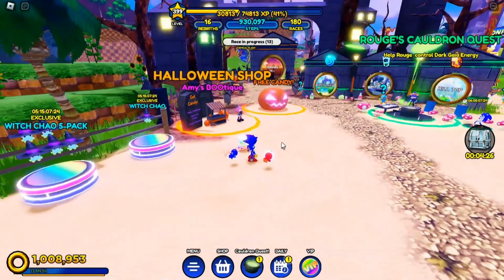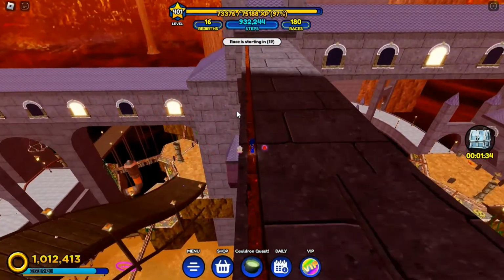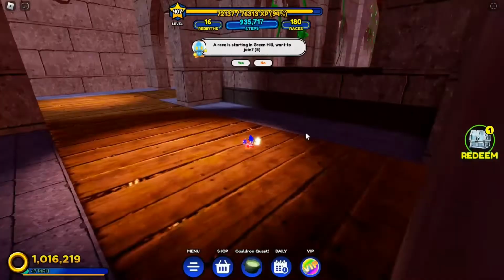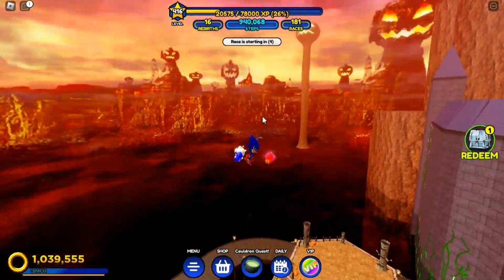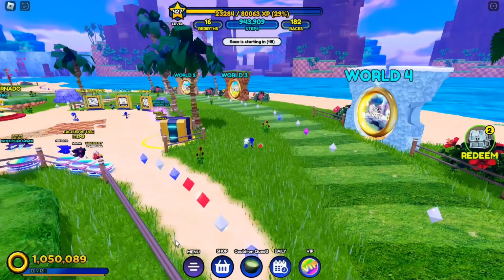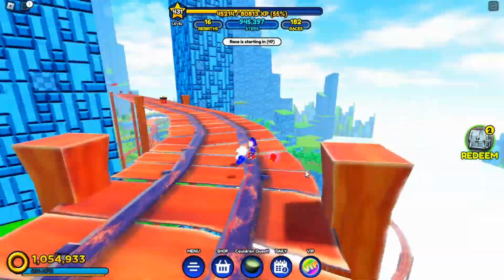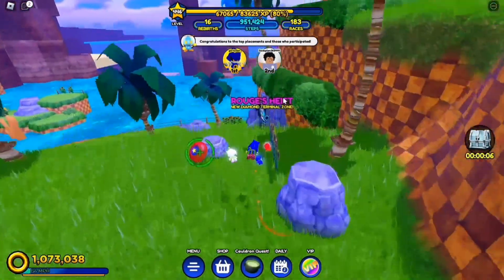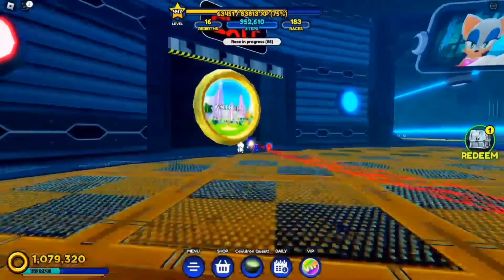HAPPY HALLOWEEN.| Sonic Speed Simulator Ep7